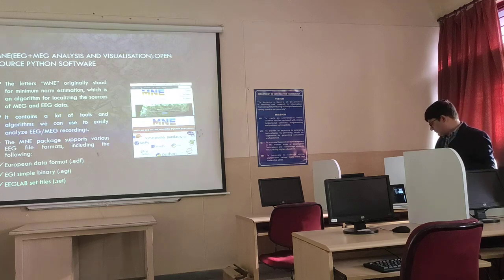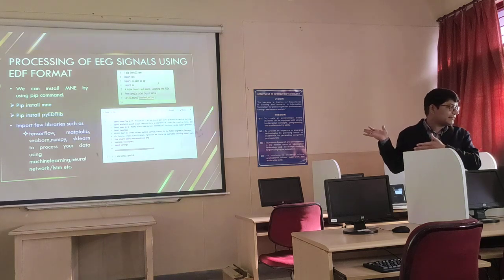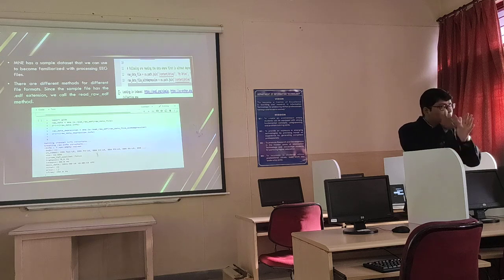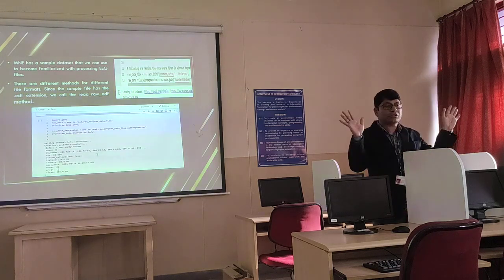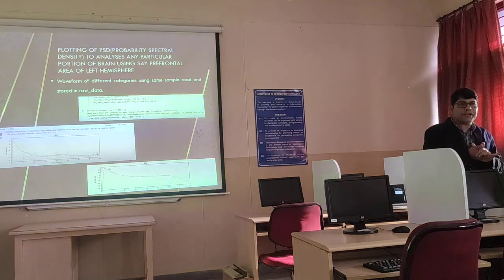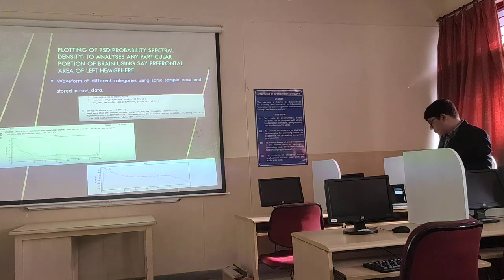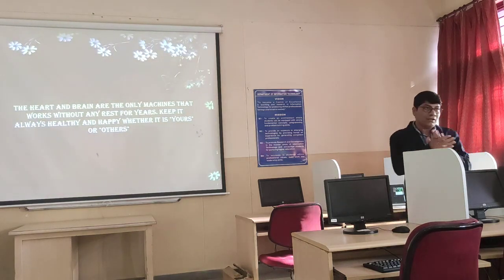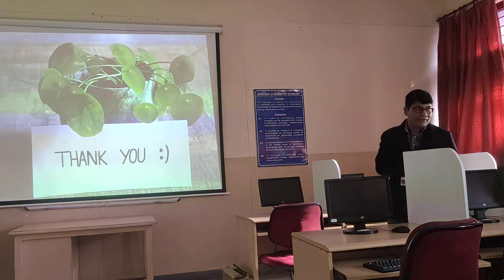EEG Signal Processing using Python PART2 Engineering Classroom